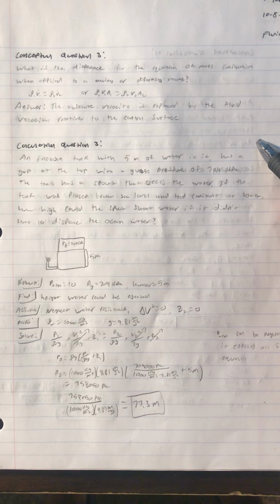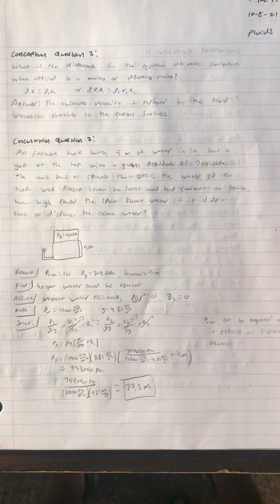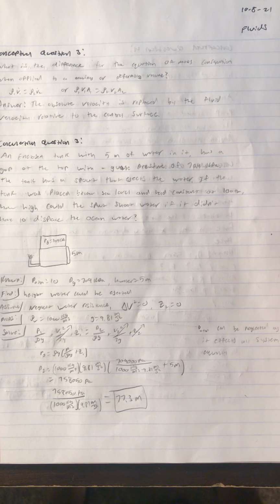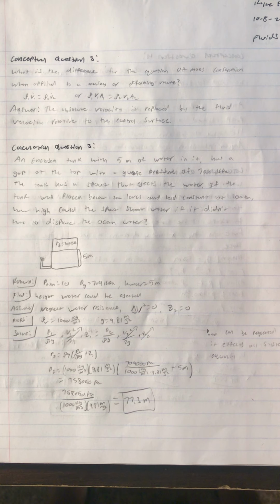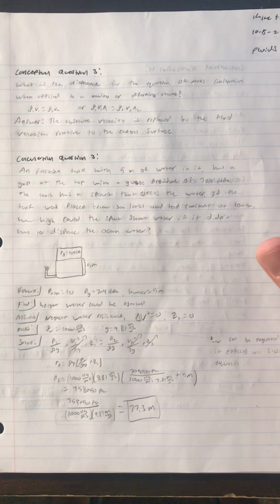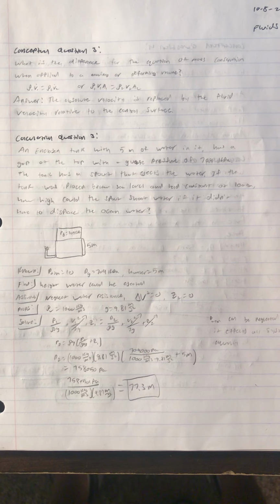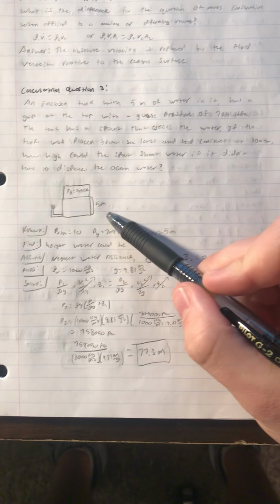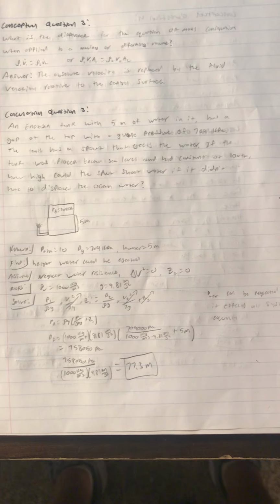CBEN 307 Fluids, Portfolio #1